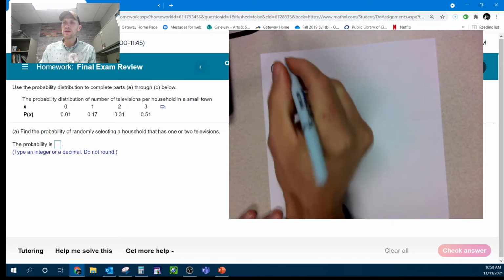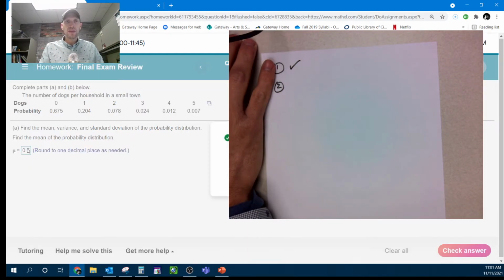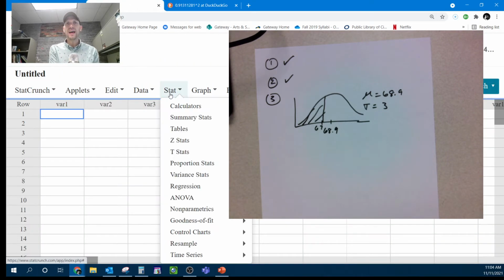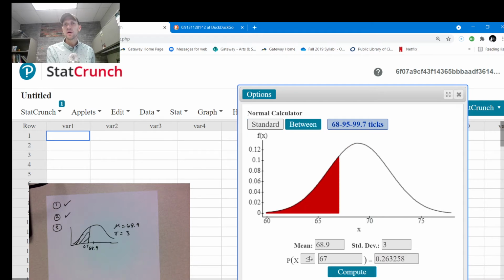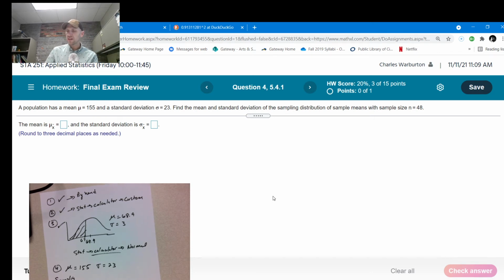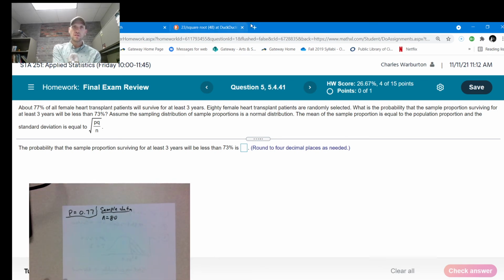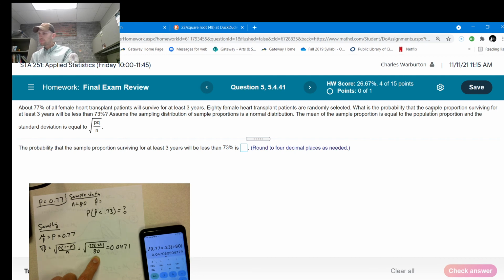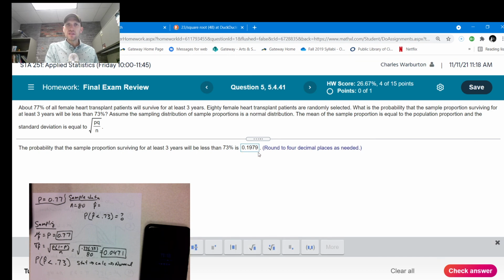Final Exam Review Video 1